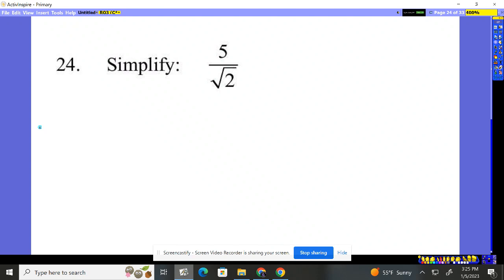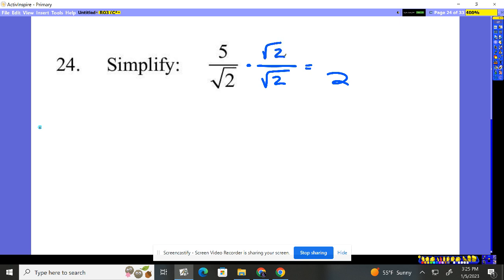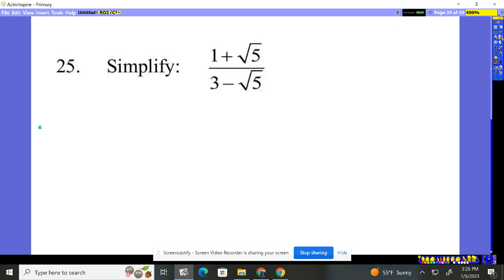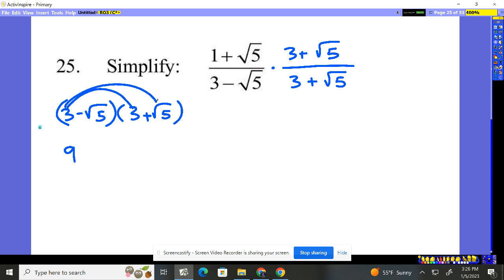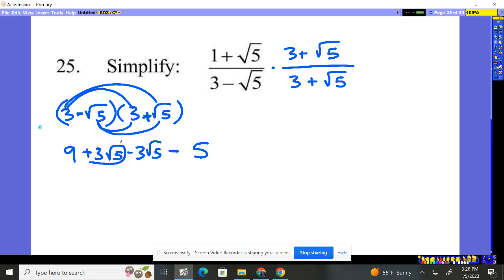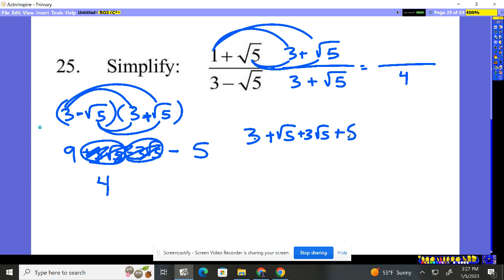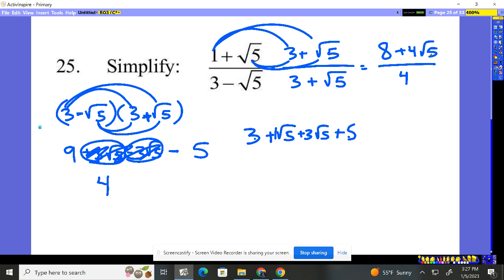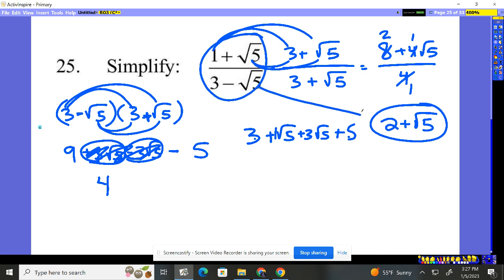Algebra 2 Review Quiz 3 Lookalike #24-25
Simplifying Radicals with a radical in the denominator